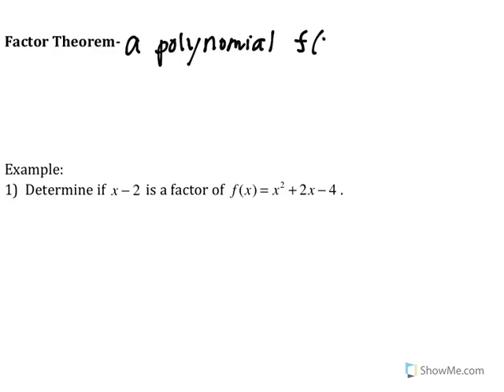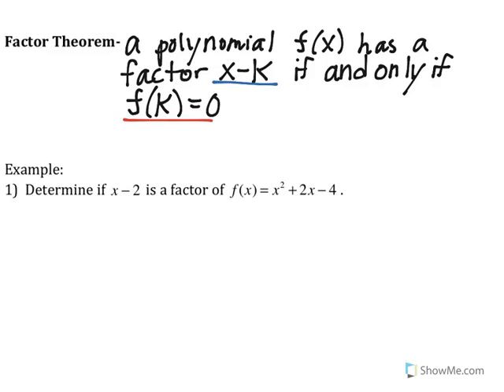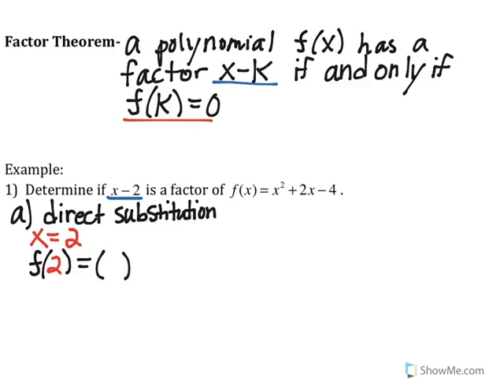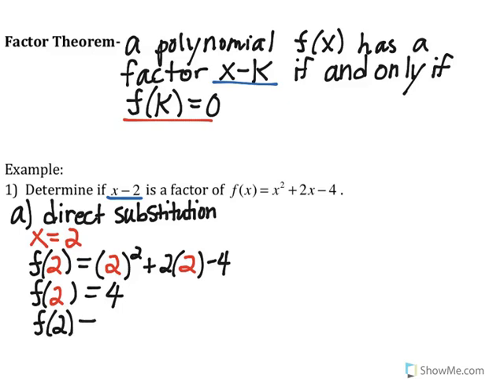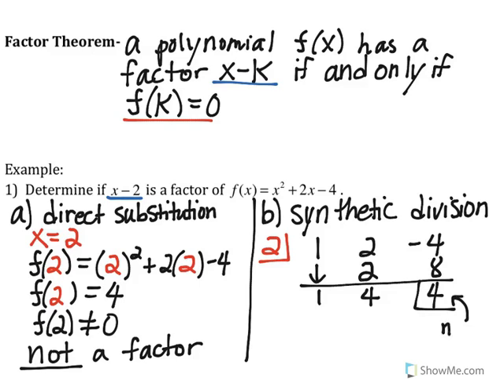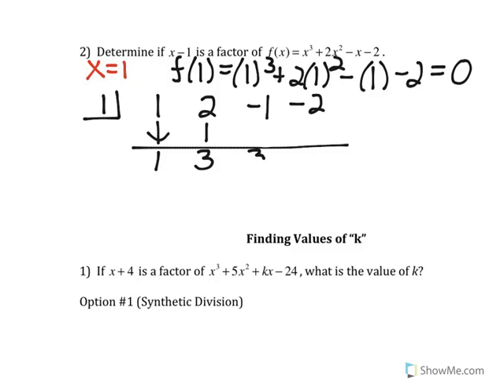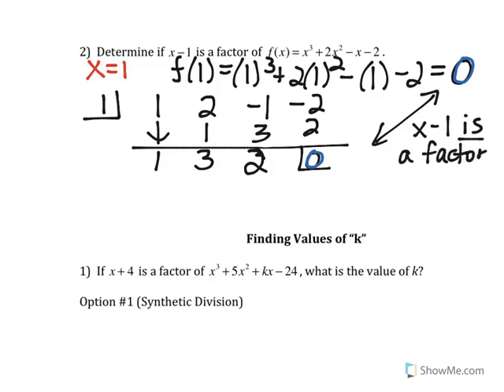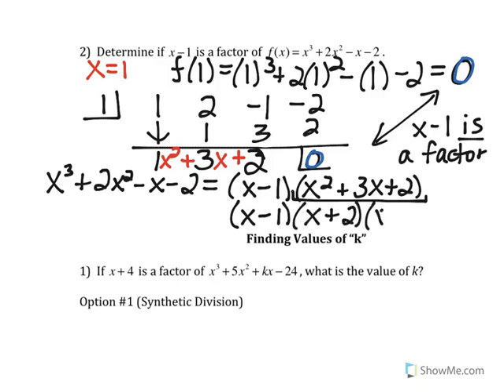Factor Theorem Video